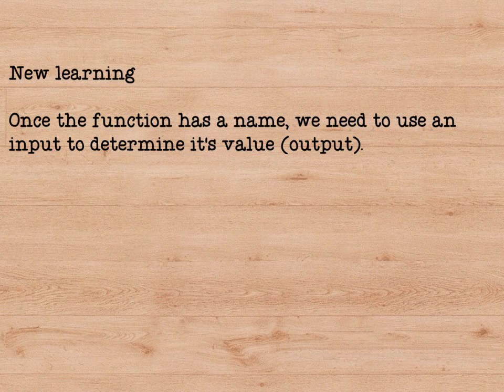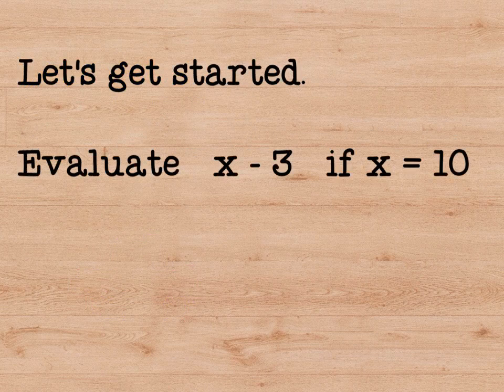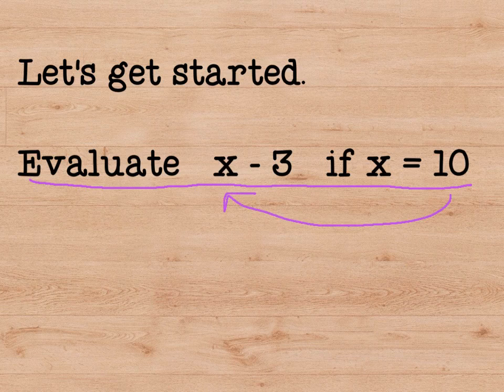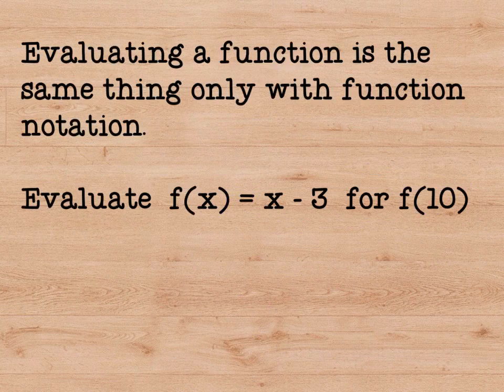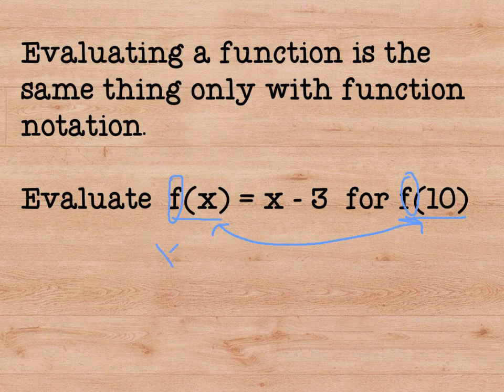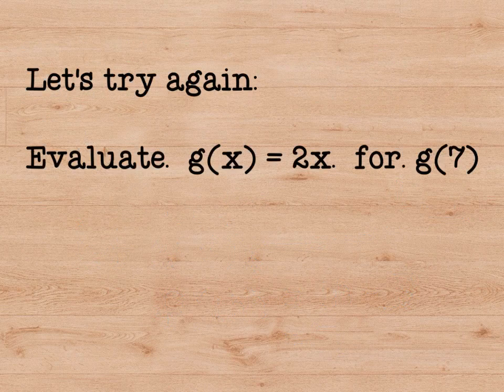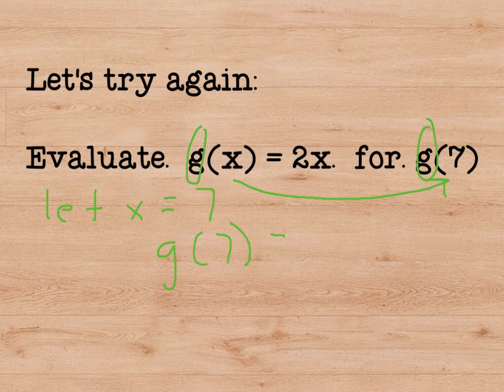What's my value?